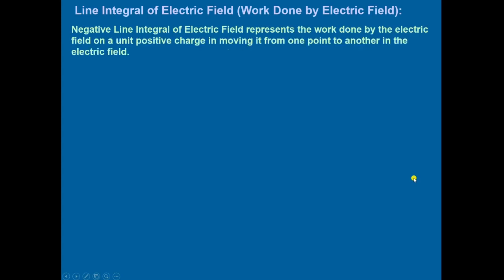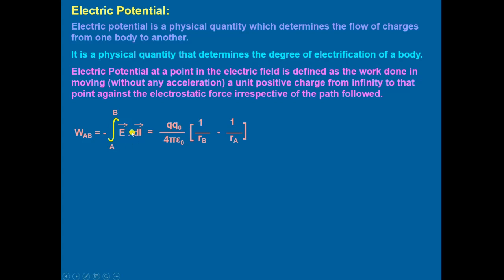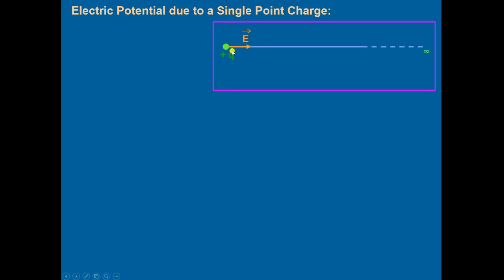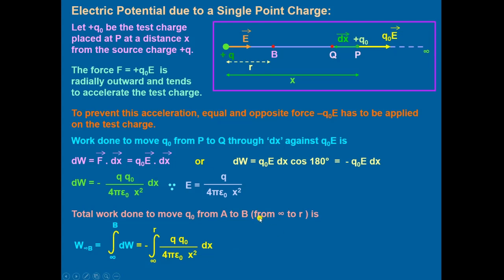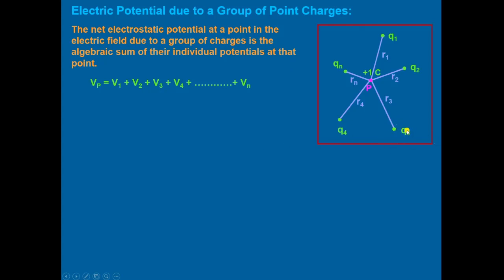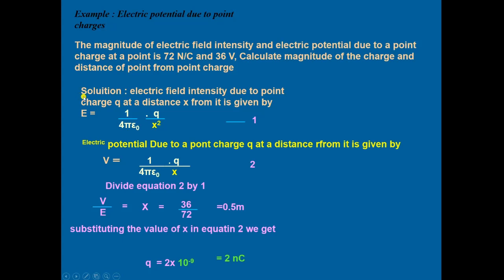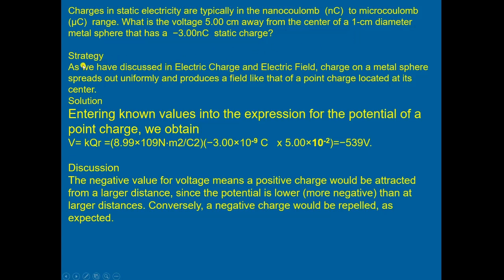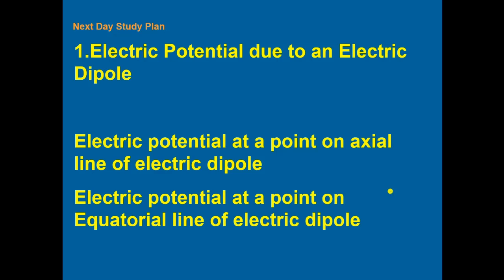Electric Potential due to Point Charge